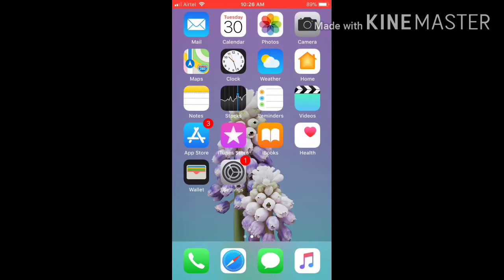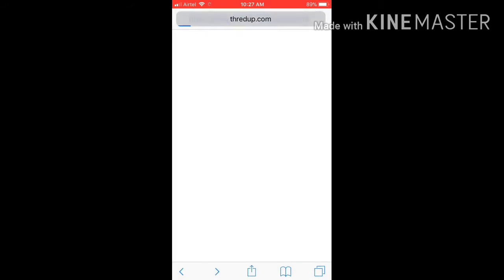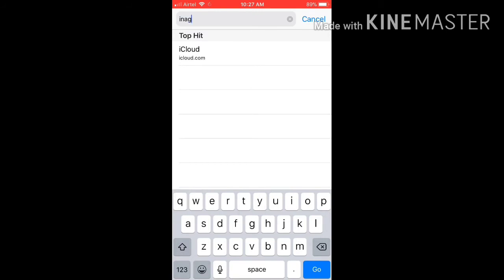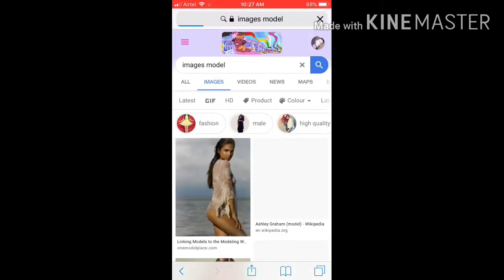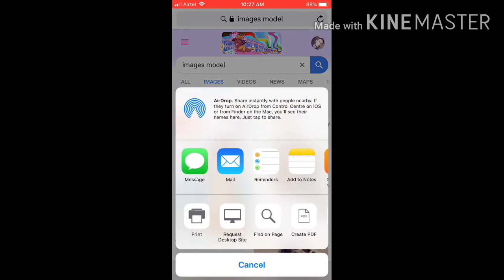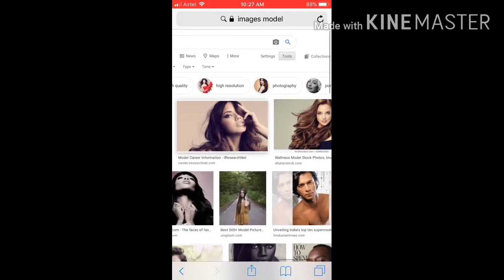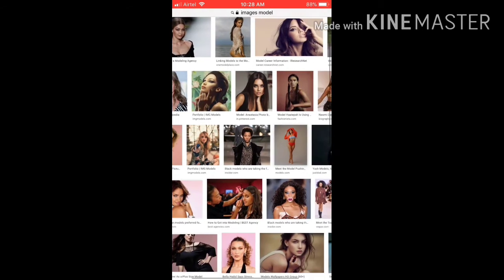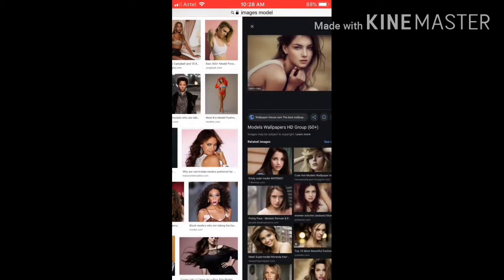How to Download HD or Large Size Photos in iPhone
Hi friends, Do you want to Download HD photos in iPhone? If you want to download hd photo in your iPhone, here in this video I am going to show you how to download hd or high resolution photos in iPhone. Whether you are using Safari browser or Google chrome in your iPhone, you can easily download the photos and make it your mobile wallpaper.